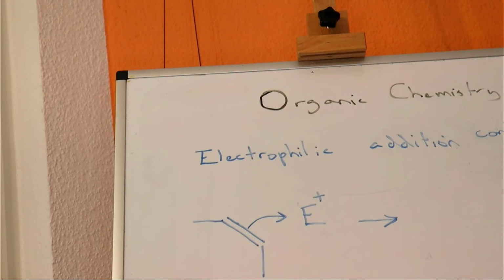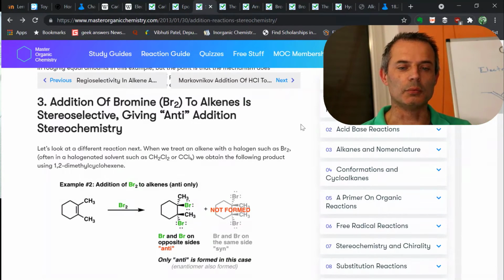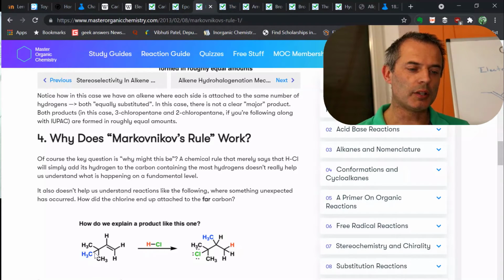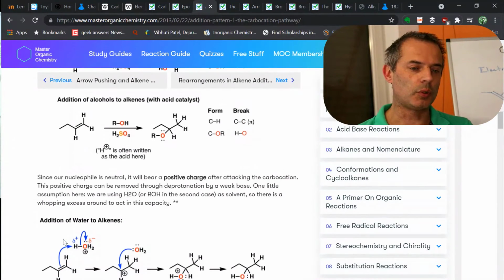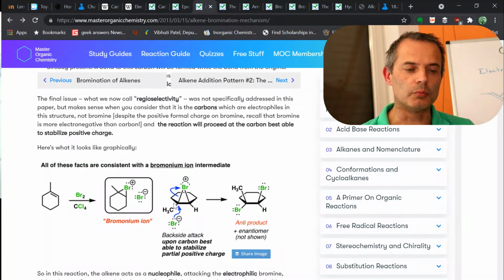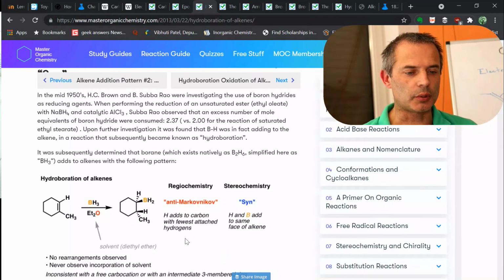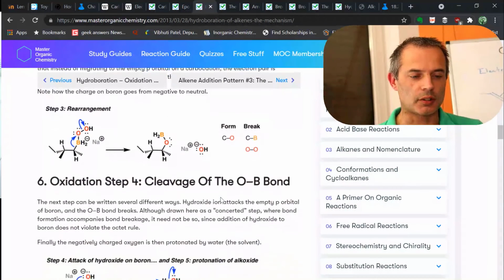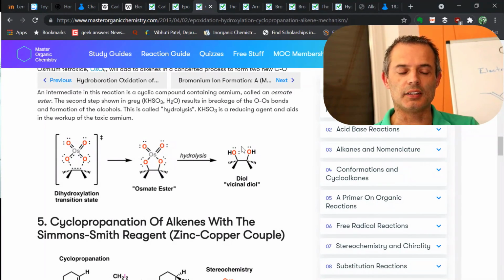Organic Chemistry electrophilic addition